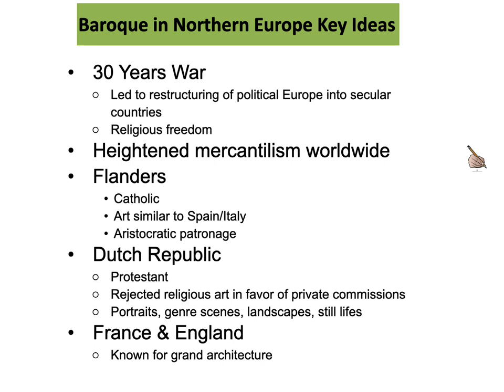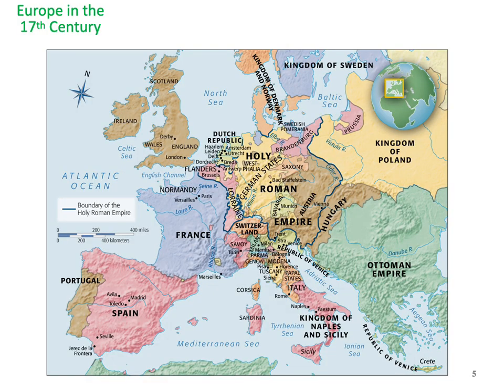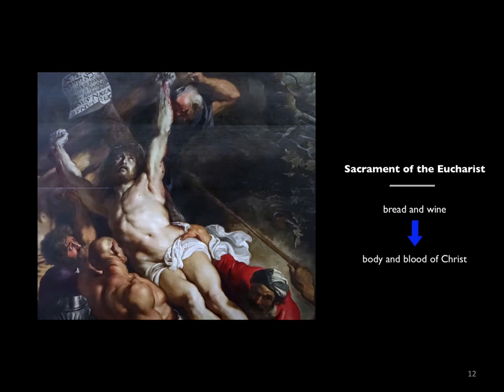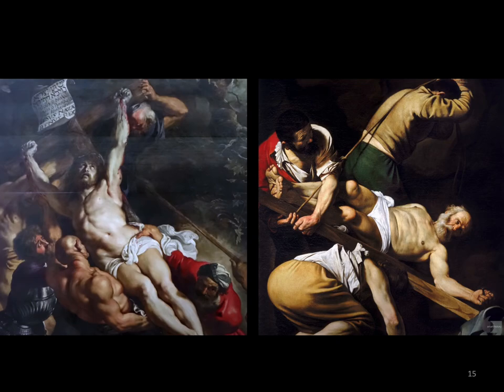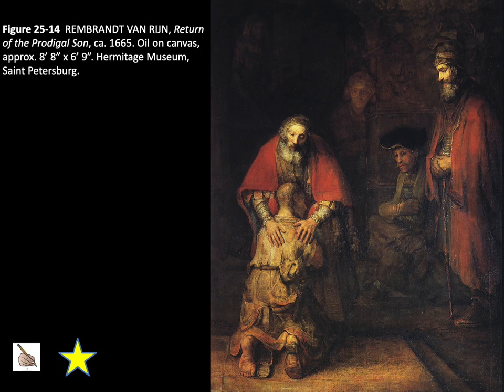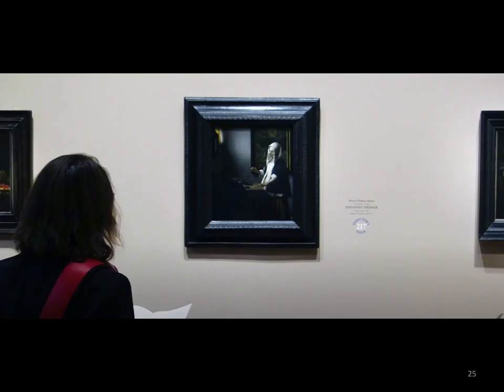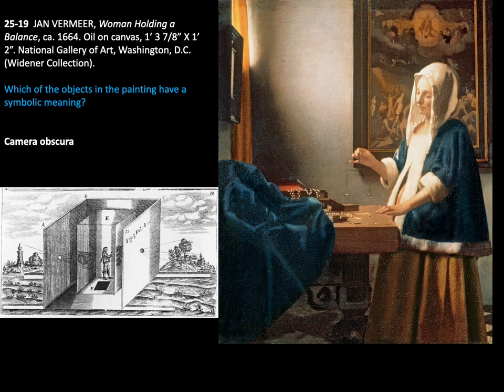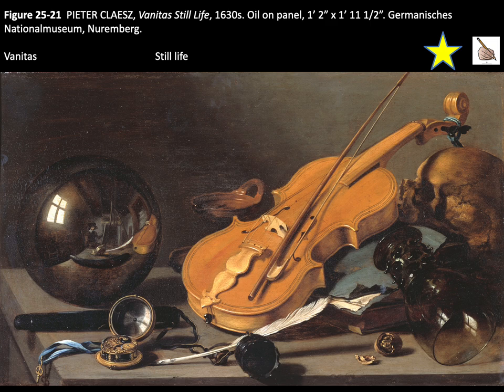Ch. 25 The Baroque in Northern Europe - Mr. Lane